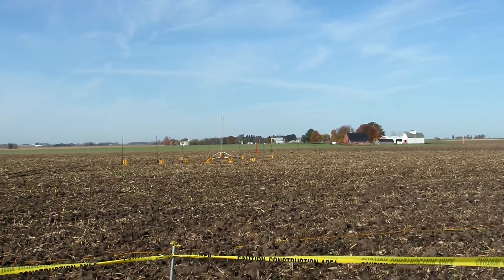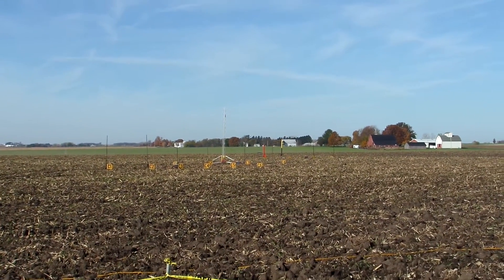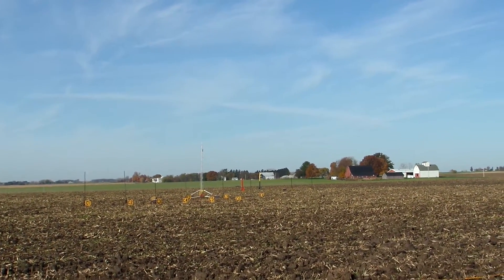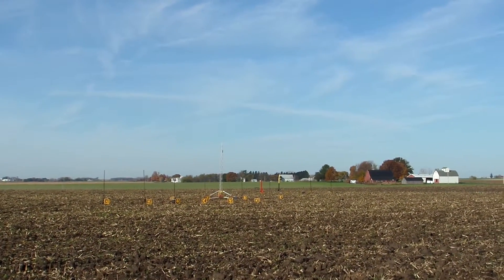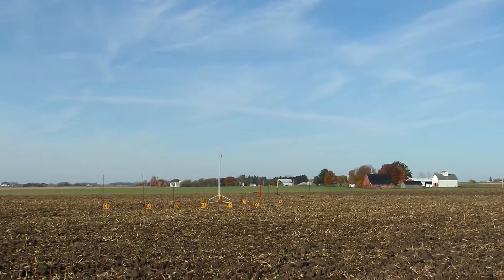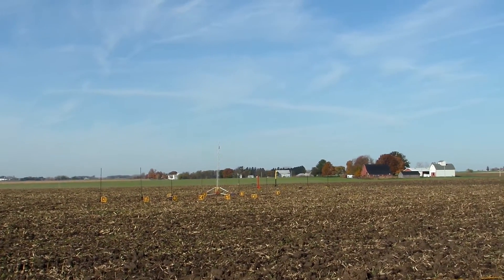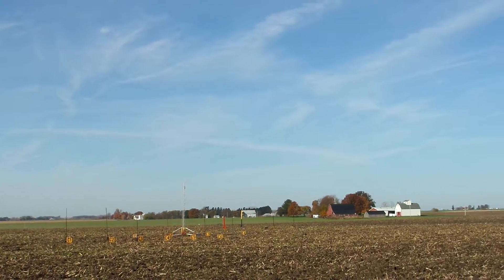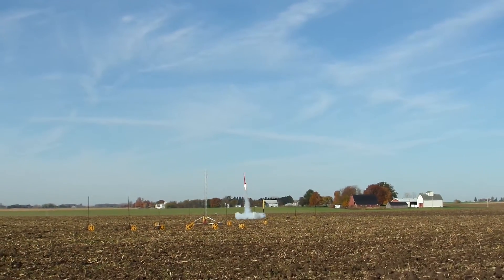Orion's sciene project 2016 - K360 flight at Midwest Power 14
Orion's LOC Magnum flight on a  K360 - air starts didn't fire due to angle of flight.